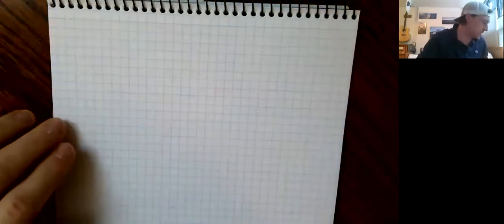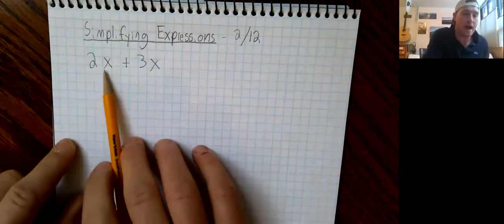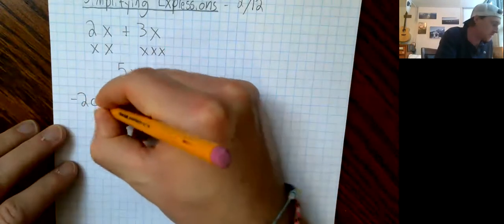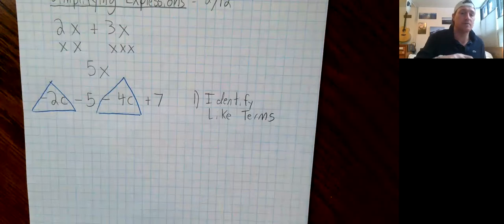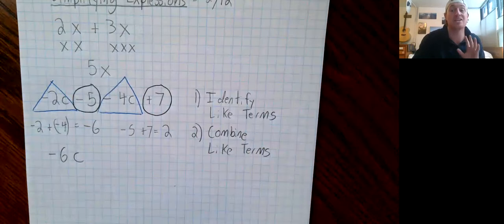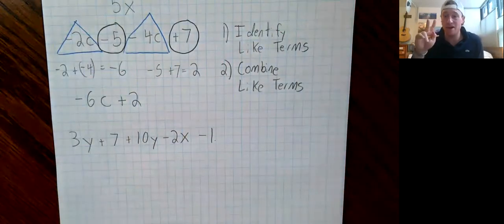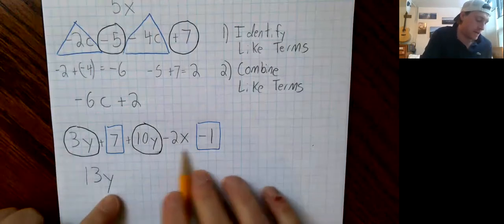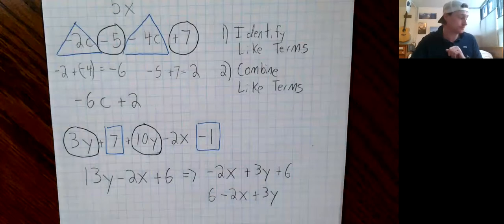Combine Like Terms